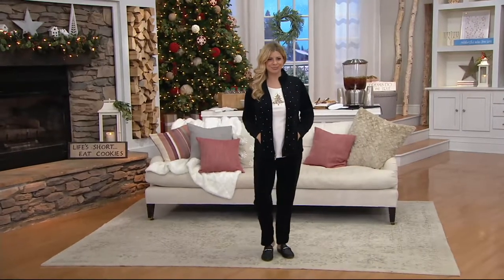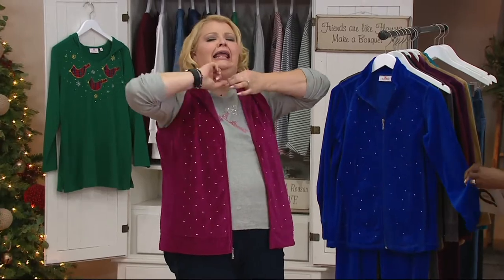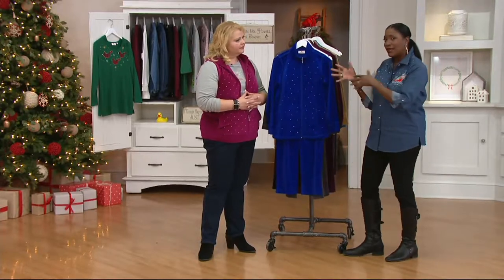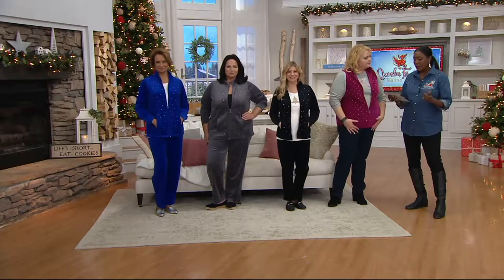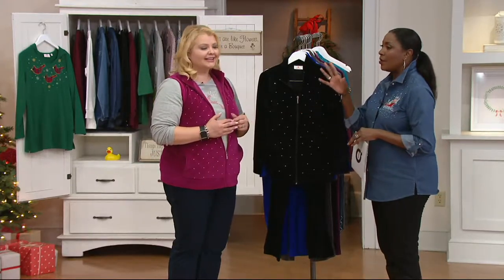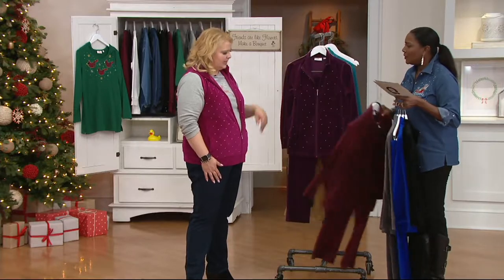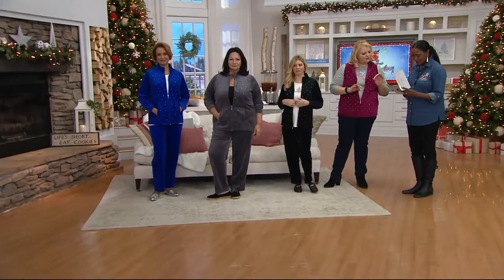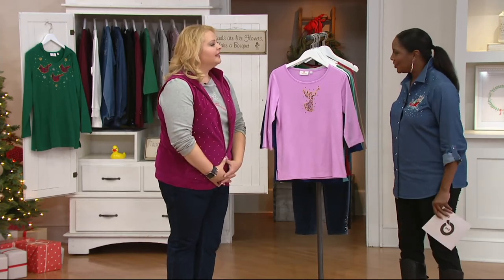Quacker Factory Rhinestone Spray Velour Jacket & Pants Set on QVC